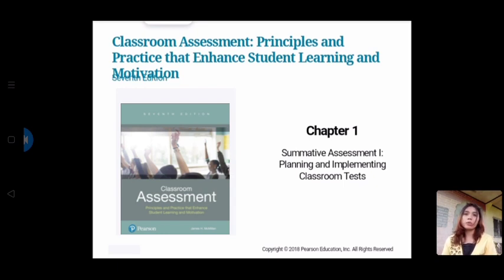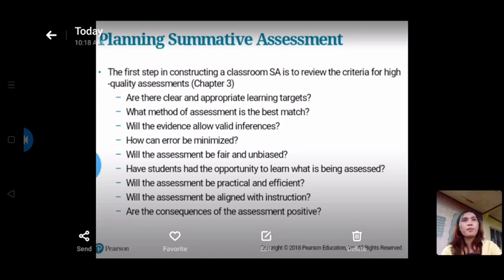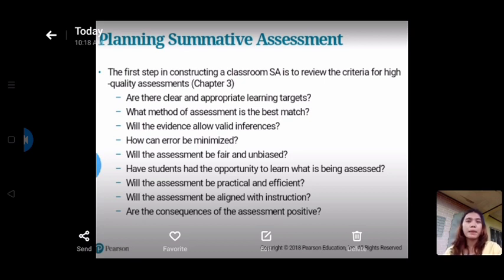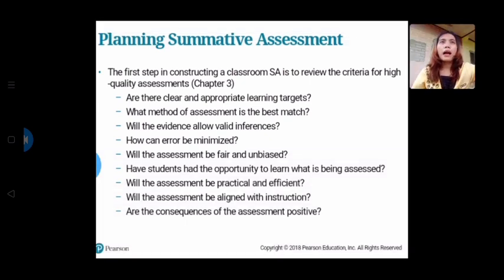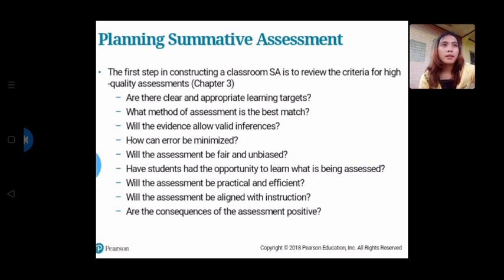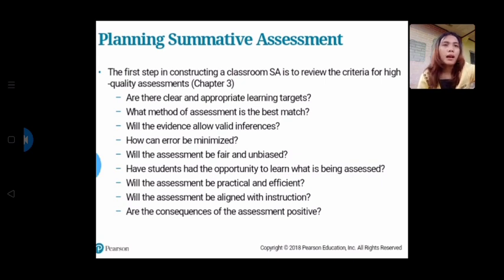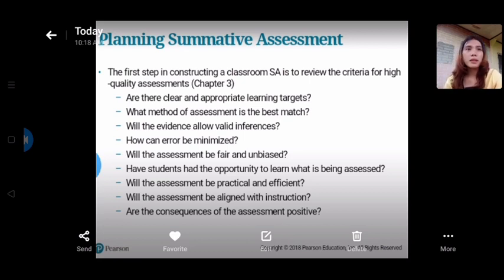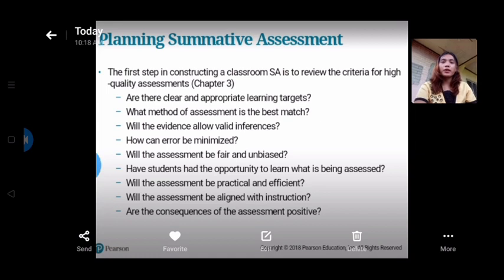CHAPTER 1( Summative Assessment)-Ocariz, Aries Lynn E.